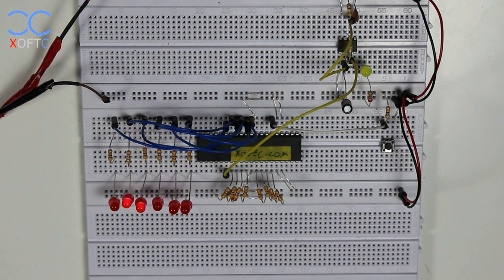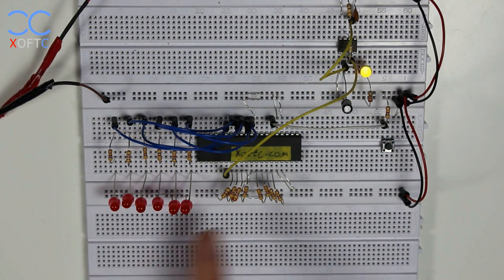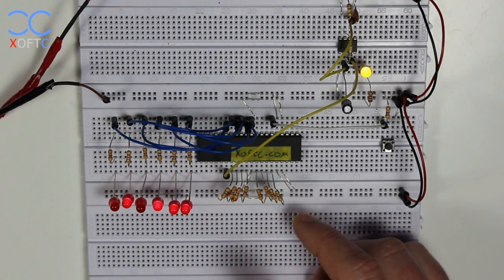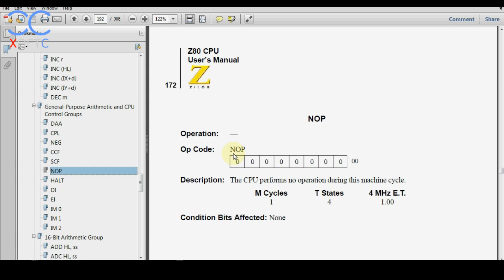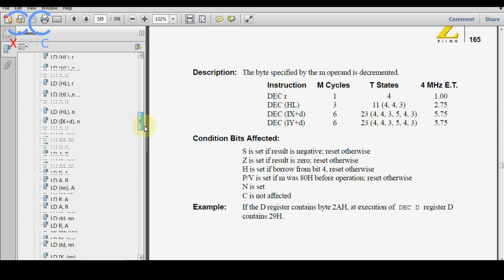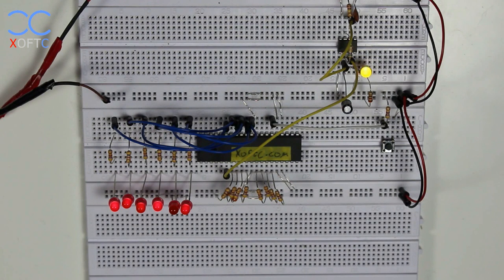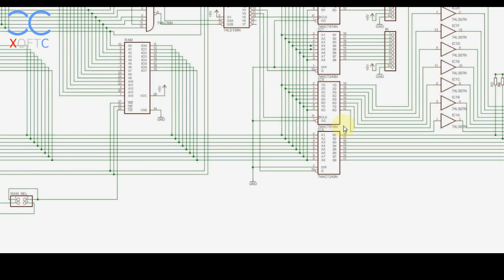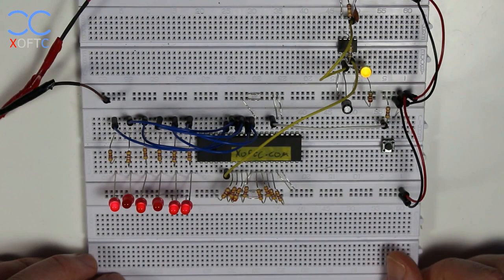Z80 Computer Build #1: Overview of the Z80 CPU and build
*** VIDEO RESOURCES ***